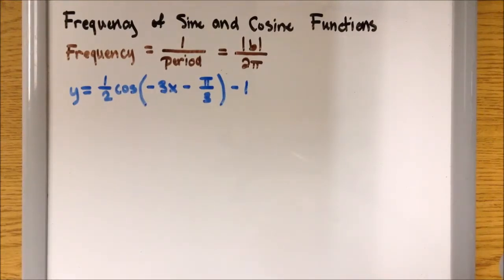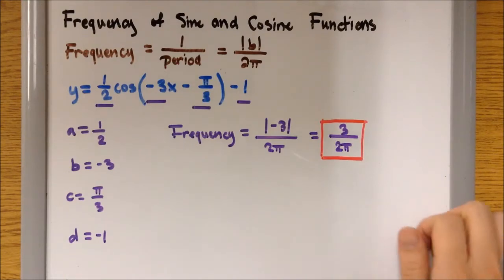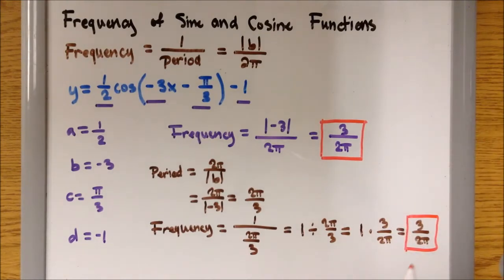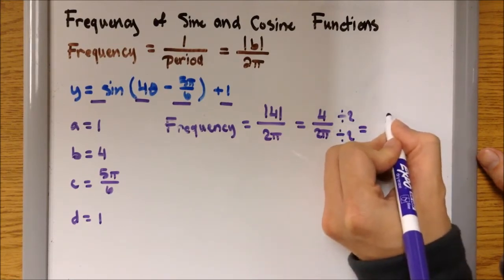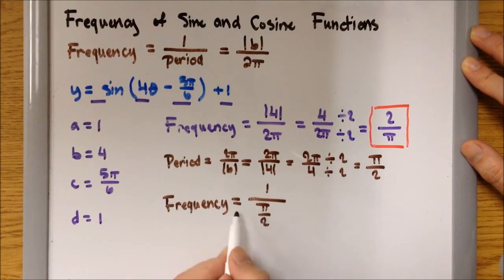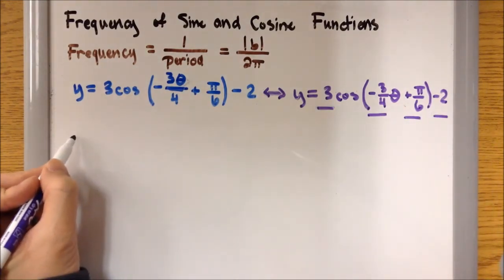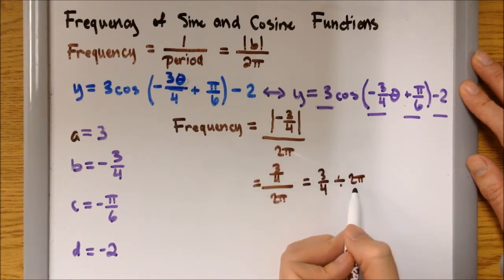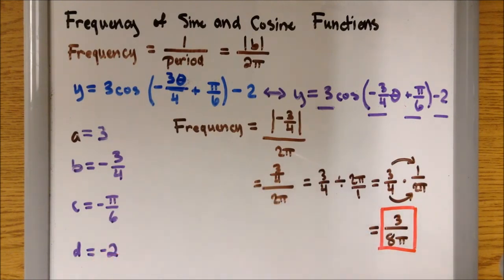4.4G Frequency of Sine and Cosine Functions Examples